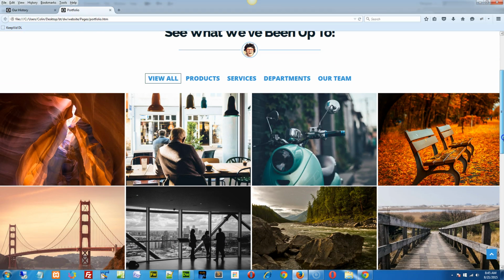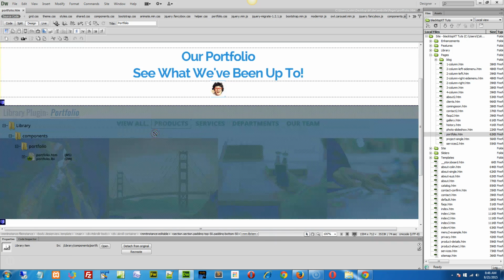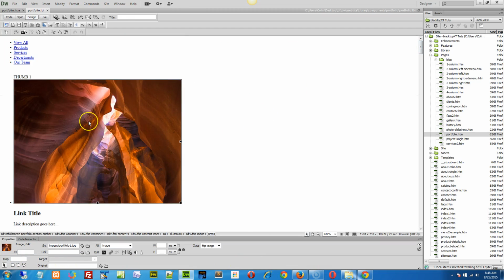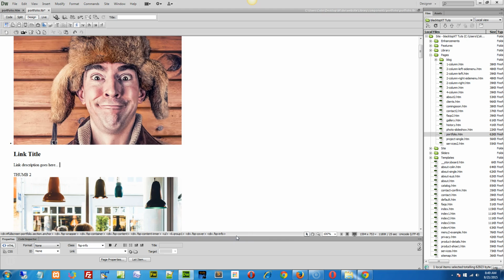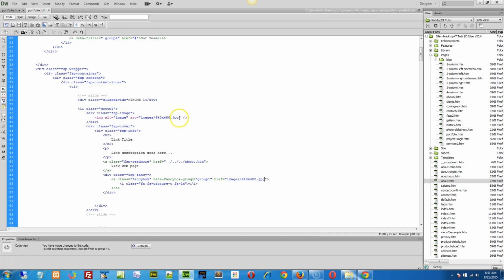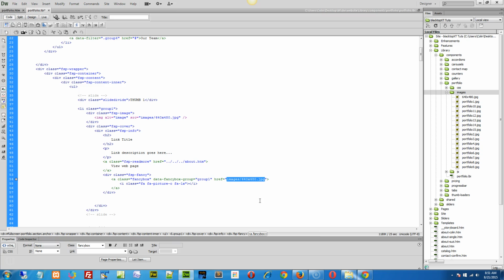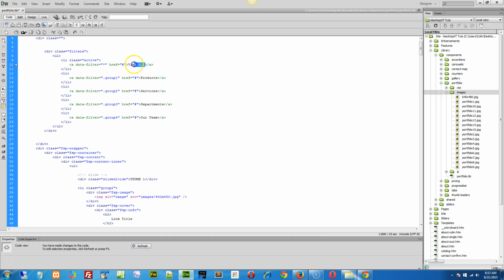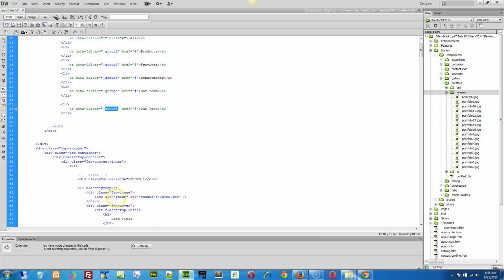g12 portfolio DW